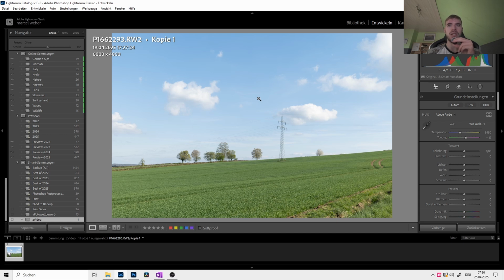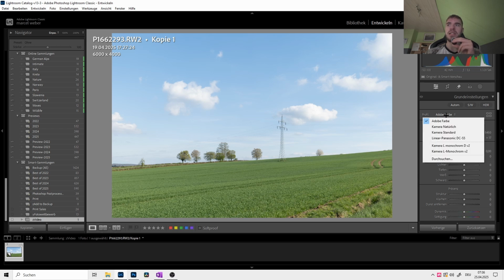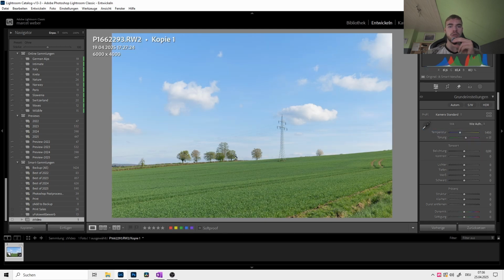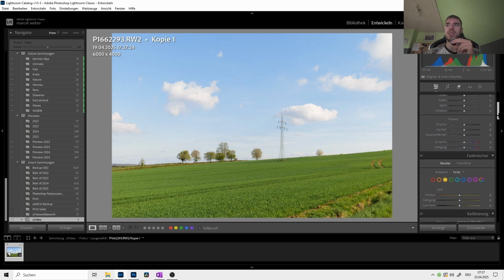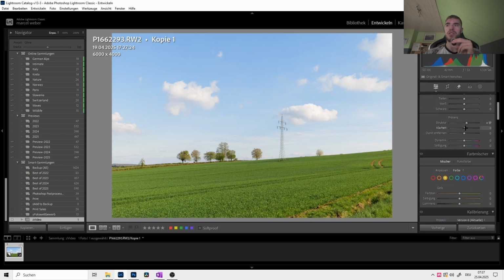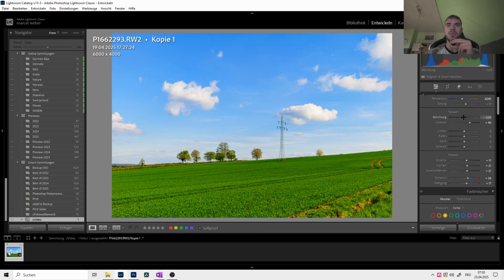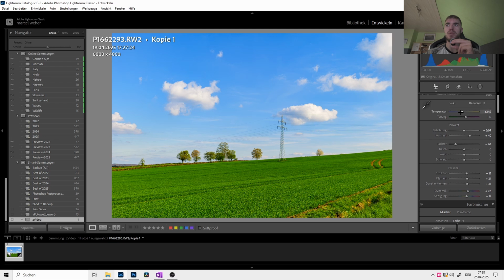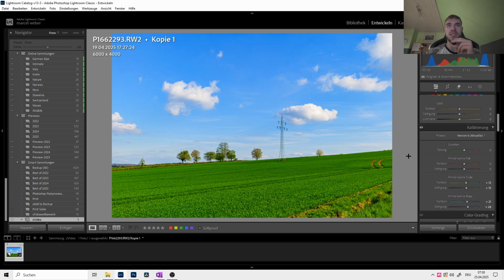How to Fix Harsh Sunlight in Lightroom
Click this link if you want me to guide you through the whole process of taking great images. From which settings to use to how to get out of bed.

My name is Marcel,
I lead young people to get out in nature and experience inspiring moments with a camera.